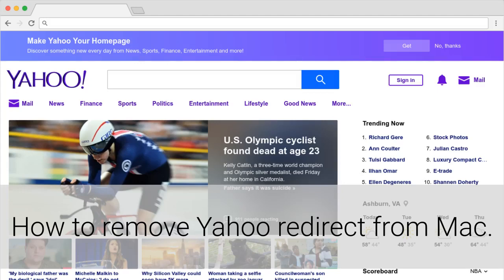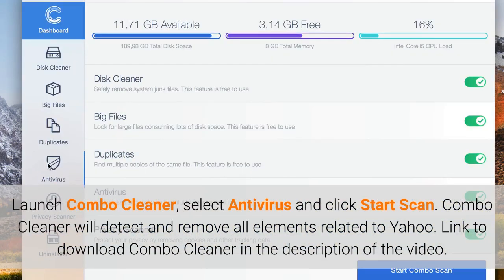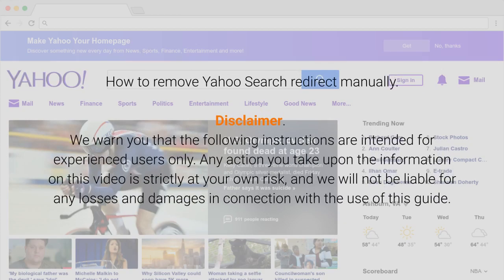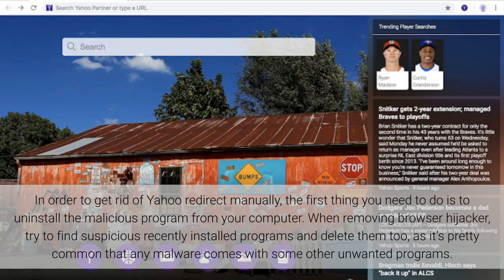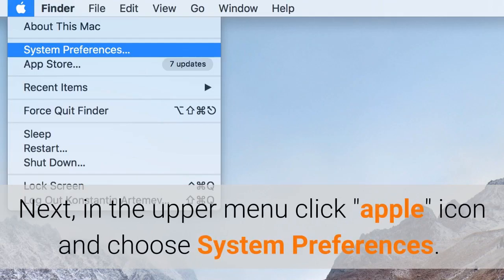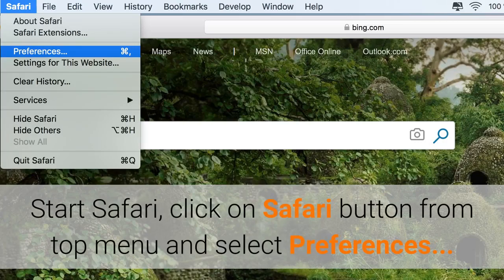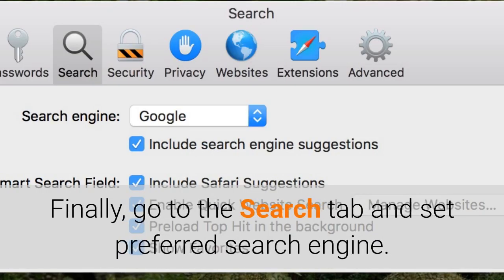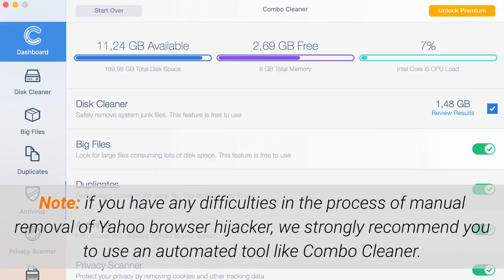How to uninstall (remove) Yahoo redirect virus from Mac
Complete and actual tutorial that will show how to remove Yahoo redirect virus from Mac computers and browsers (Safari and Google Chrome)